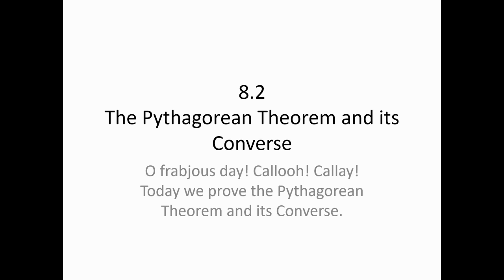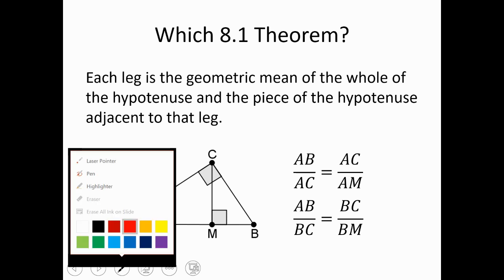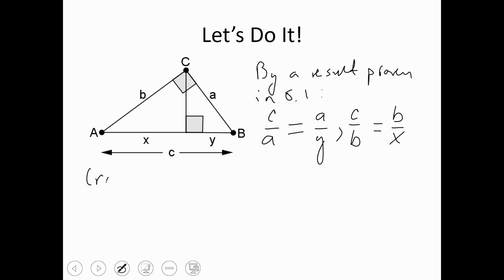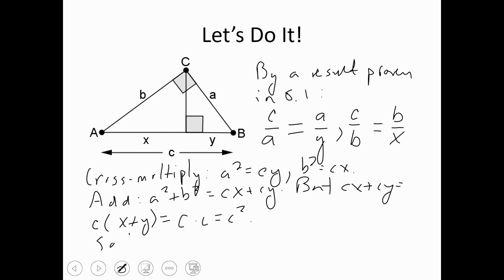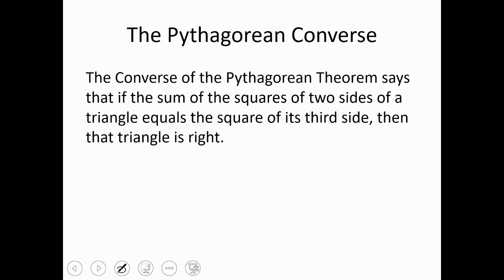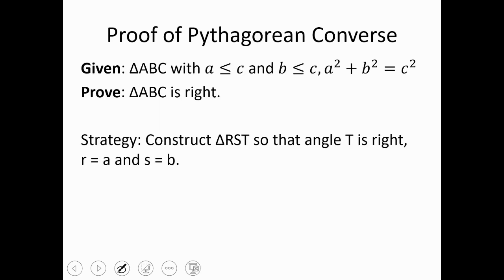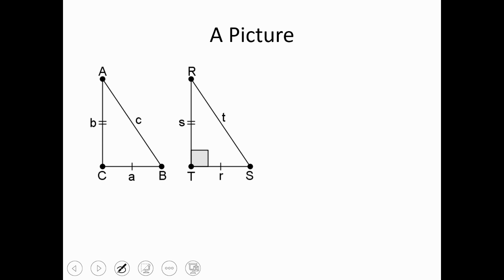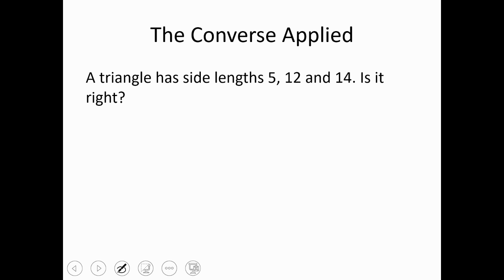8.2 The Pythagorean Theorem and its Converse